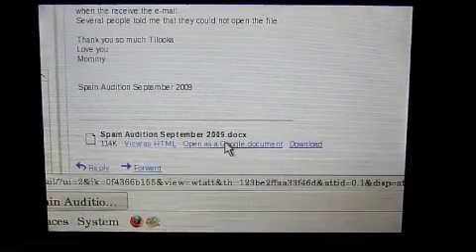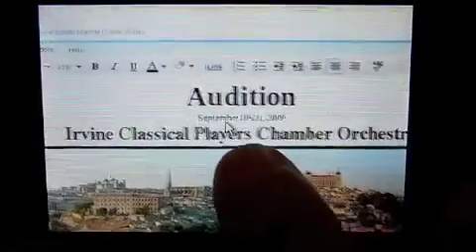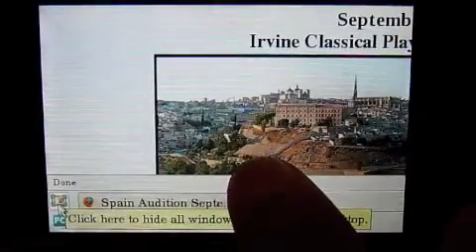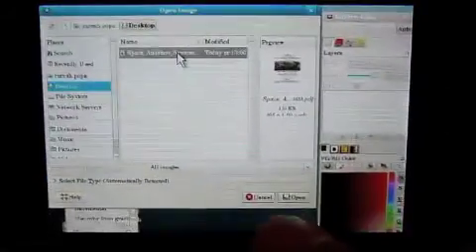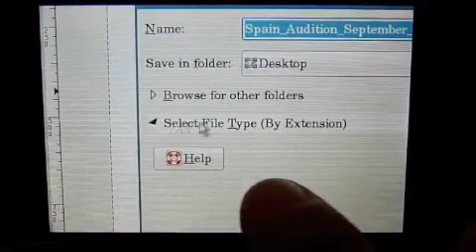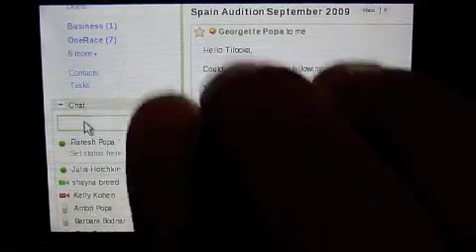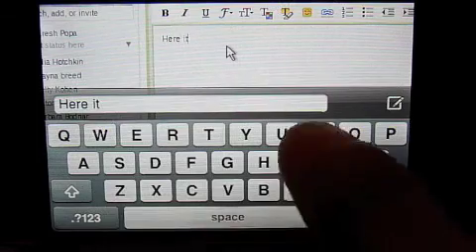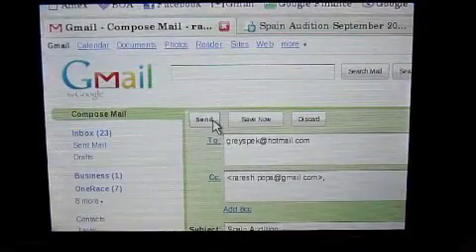Ra Raves--Mission Accomplished with AlwaysOnPC on iPhone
From a Gmail attachment, editing in Google Docs, to saving as PDF, converting to Jpeg with GIMP, and verifying thumbnail picture for attachment file. I handled this all in 5 minutes on my iPhone, EXCLUSIVELY through AlwaysOnPC...